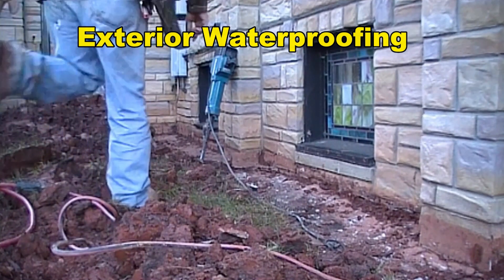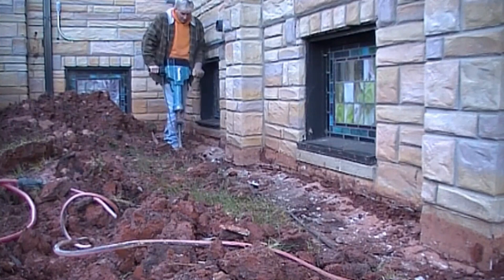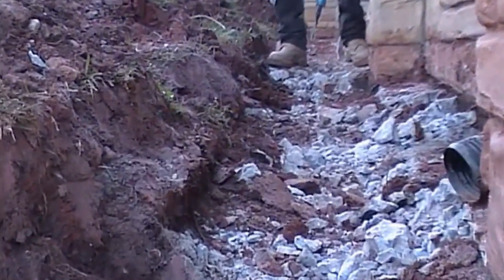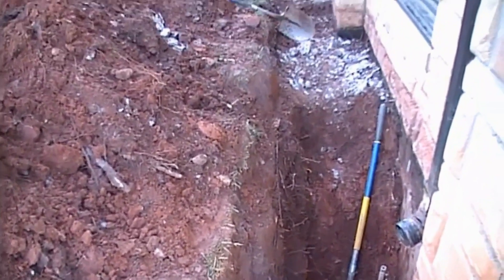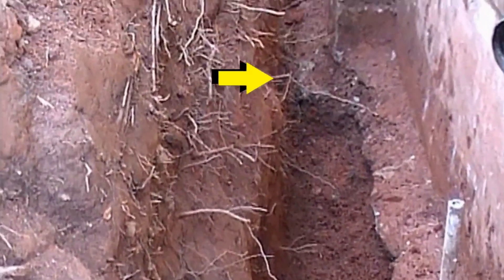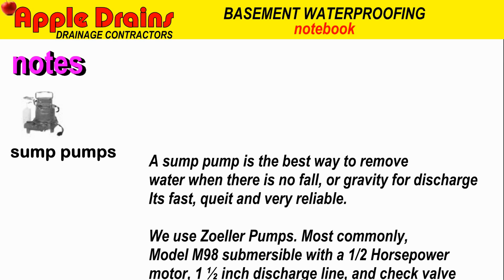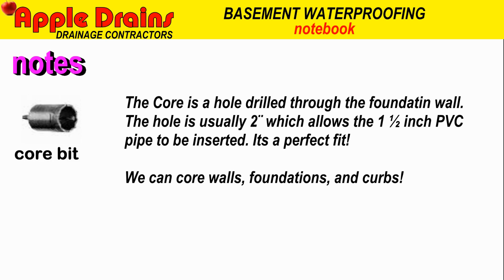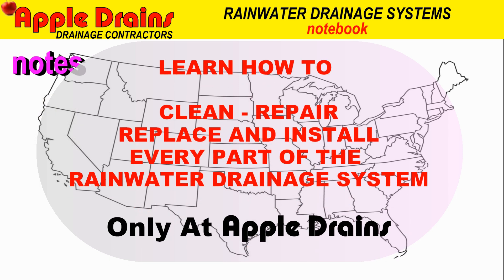STOP LEAKY BASEMENT - How To Exterior Foundation Waterproofing - GUARANTEED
APPLE DRAINS - How To Solve Basement Water, Guaranteed!
Finally! The Most Complete Rainwater Drainage video on YouTube. Everything from buying a shovel and calling 811, Materials, Trenching, How Deep, Discharge to daylight. Perforated pipe surrounded by gravel, Catch Basin, Downspout Drains, Gutters, Basement Waterproofing, Crawl Space Waterproofing, Interior and Exterior Waterproofing and So Much More!

ONLY AT APPLE DRAINS

Apple Drains

Flora and I have been creating video from the Philippines and sharing with everyone. Learn how to do things yourself! The Filipino People are VERY SELF SUFFICIENT. Its wonderful to watch and learn how they do things.

I created a YouTube channel for Frezelda and will be posting more How to and you can Follow her and see some of the most beautiful unknown beaches in the Philippines!
Here is a link to her channel. No content yet, but I hope everyone subscribes. She will be posting very soon!
Island Girl Frezelda
COMING SOON!

Apple Drains has More How To Video than any other Channel on YouTube! We do much more than talk about it We Show you how to install, Create, and Build!

French Drain is Perforated Pipe Surrounded by Gravel. It Collects Subsurface Water. Catch Basin Collect Immediate Surface Water Run off.

Apple Drains
Drainage Contractors

Coming Soon
Atlanta GA Office

YES!

basement, wateroproofing, exterior, french drain, catch basin, Apple Drains, footer pipe